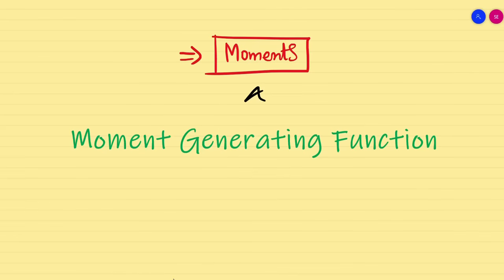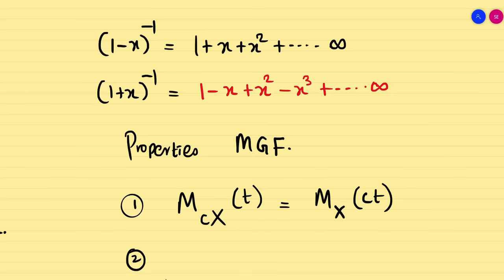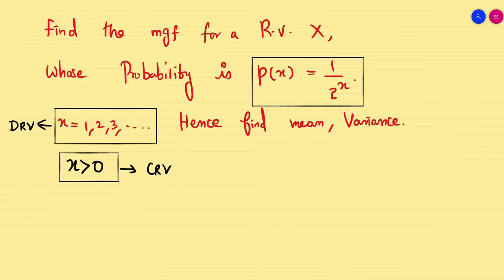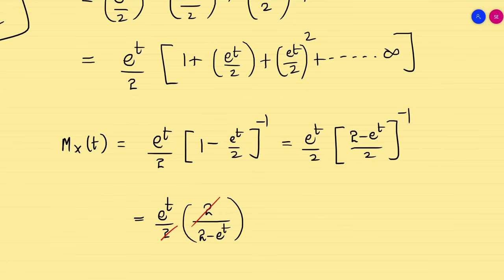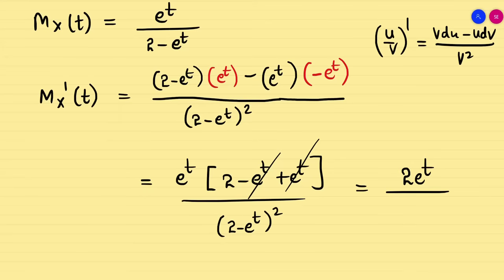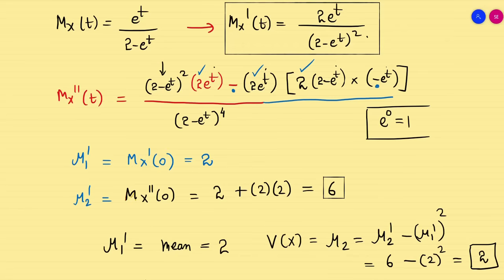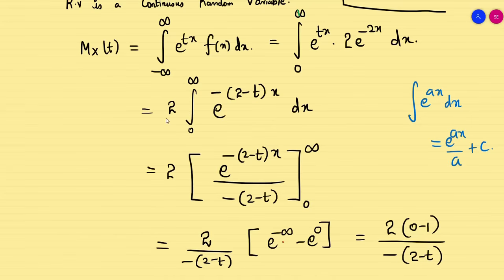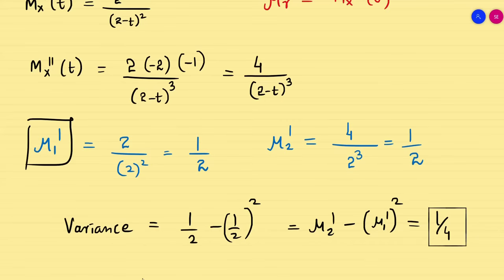Moment Generating Function | UNIT 1 | Probability - 21MAB301T/21MAB204T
Subject Category: Probability
Unit: 1
Topic: Moment Generating Function